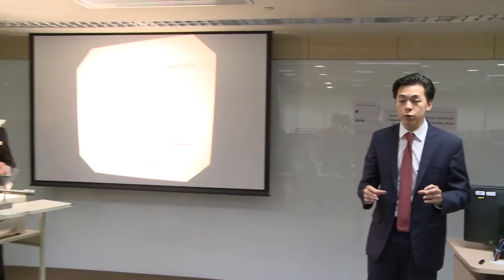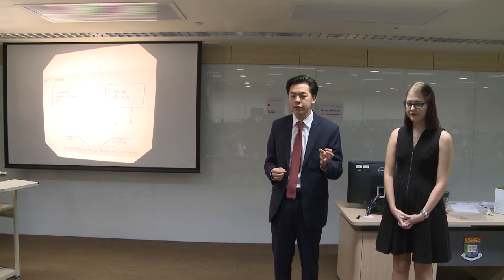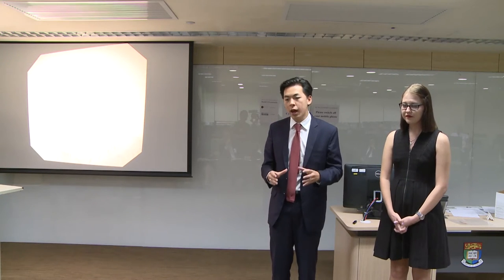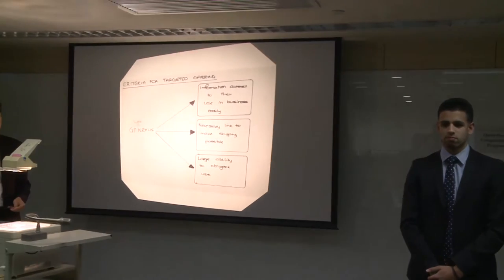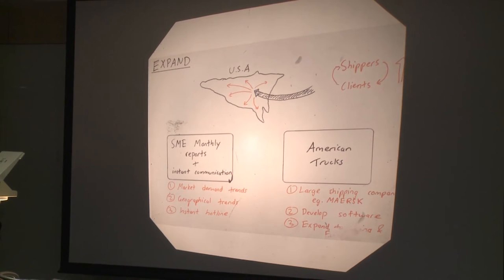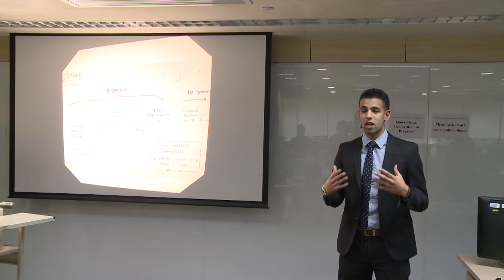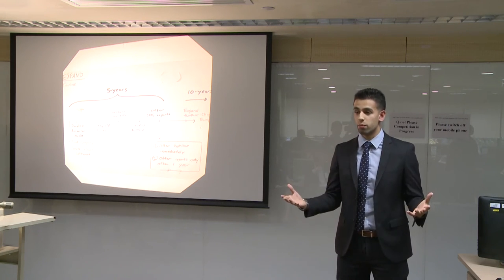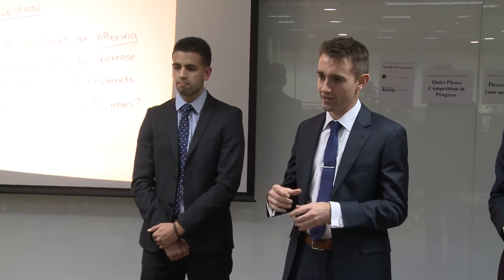2015 Round 4A2 University of Auckland